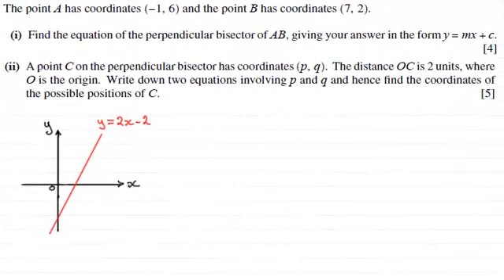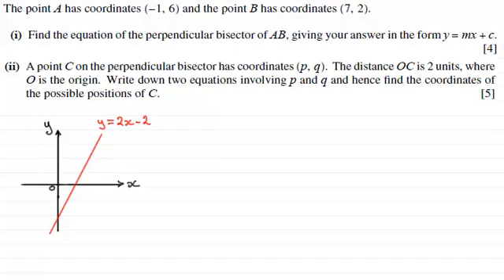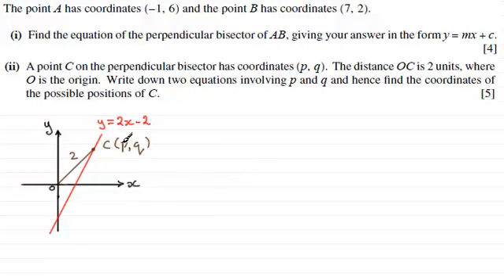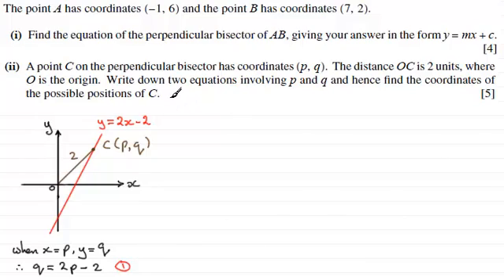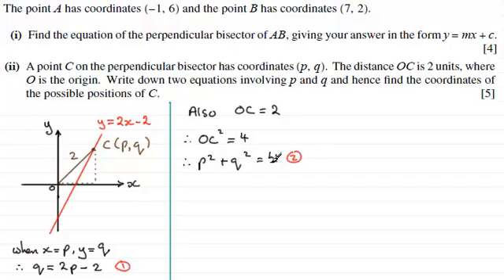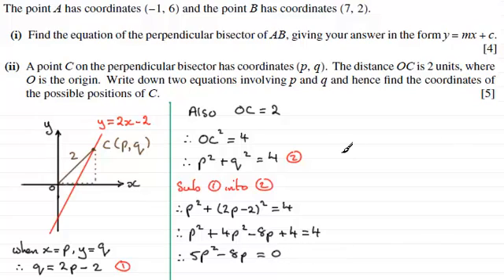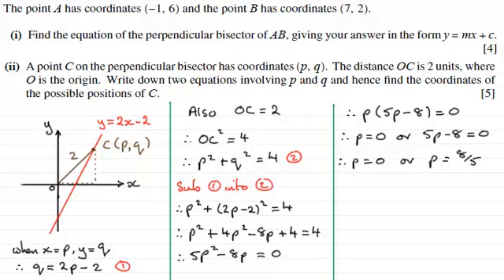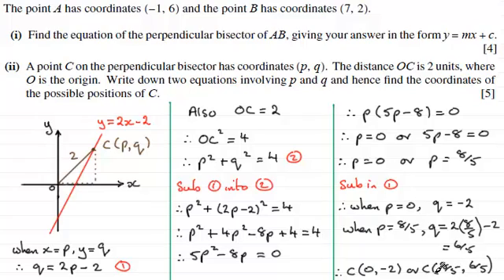P1 Pure maths : Cambridge International Examinations Nov 2013 Q7(ii) : ExamSolutions Maths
for the index, playlists and more maths videos other maths topics.